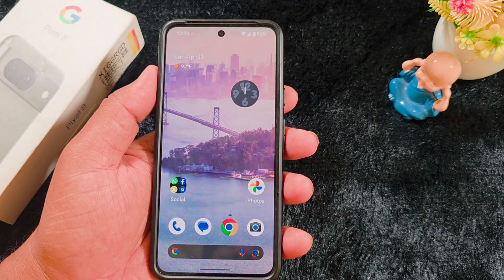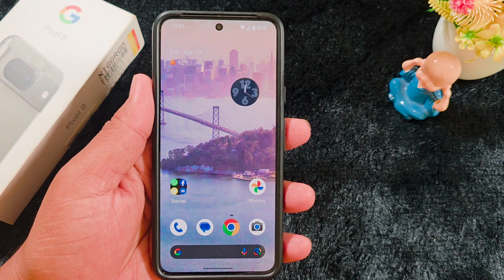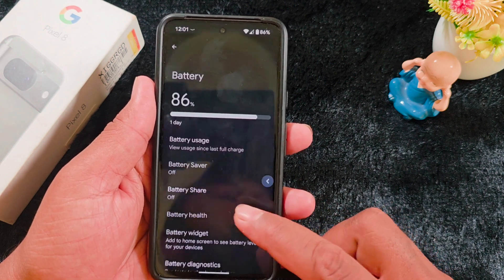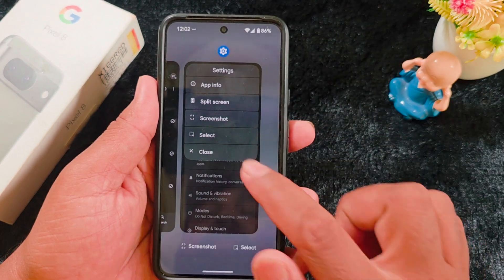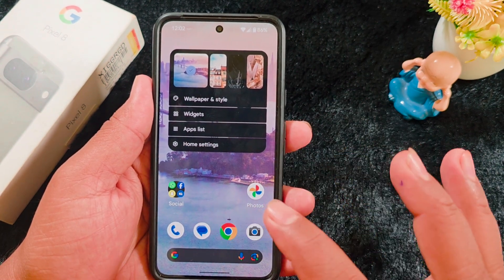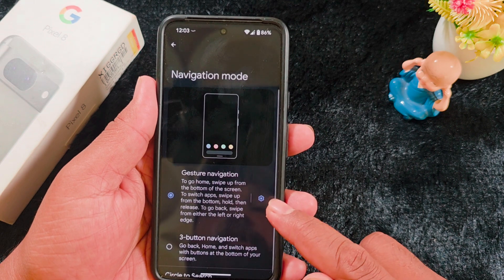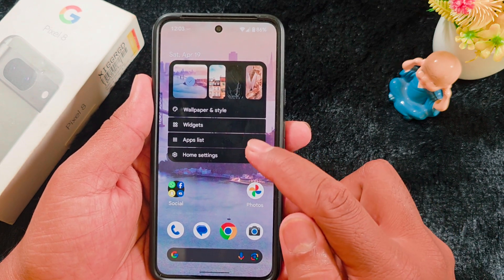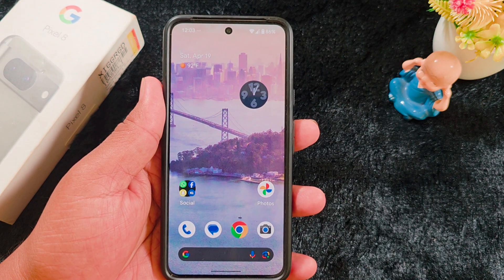Android 16 Beta 4 Features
These list of Android 16 beta 4 new features includes battery health removed from some Pixel devices, check demo for gesture navigation, new apps list in Pixel launcher, etc. Check out this video for latest Android 16 Beta 4 features for Pixel devices like Pixel 9, Pixel 9 Pro, Pixel 9 Pro XL, Pixel 9 Pro Fold, Pixel 8 Pro, Pixel 8, Pixel 9a, Pixel 8a, Pixel 7 Pro, etc.